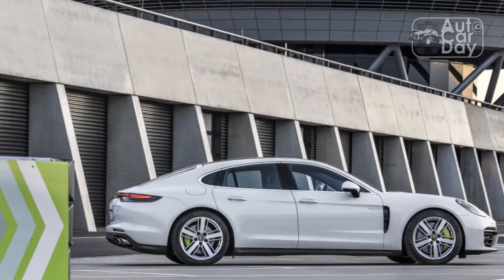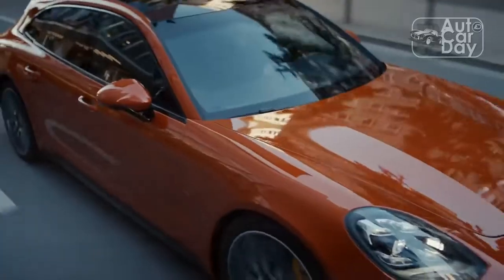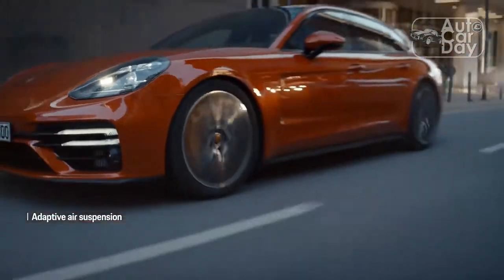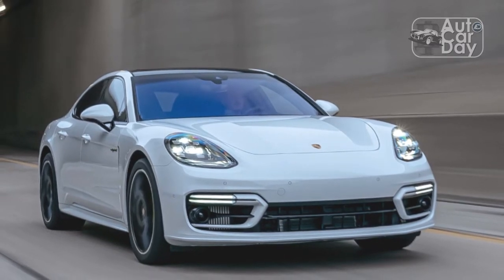2021 Porsche Panamera 4S E Hybrid Sport Turismo Review; A Case For Everything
2021 Porsche Panamera 4S E Hybrid Sport Turismo Review; A Case For Everything